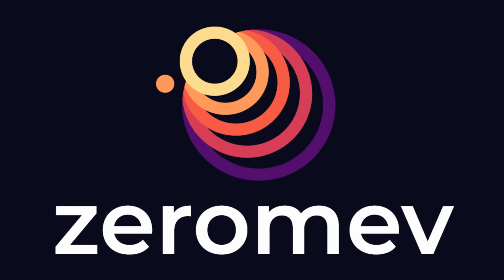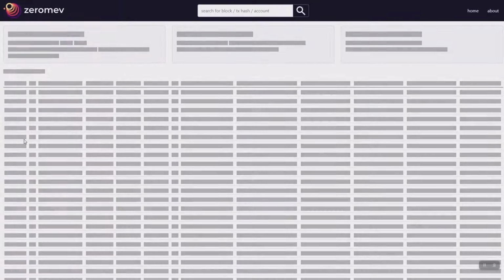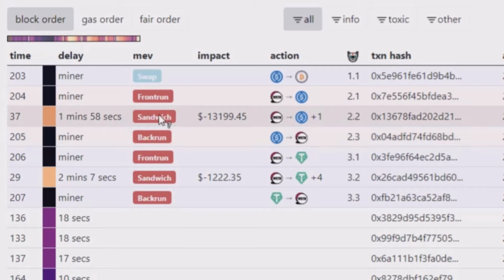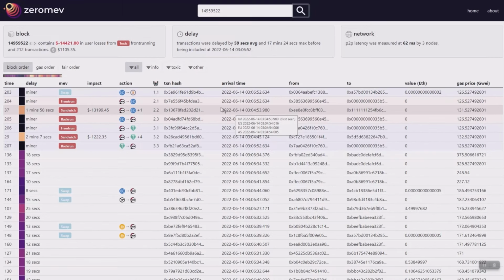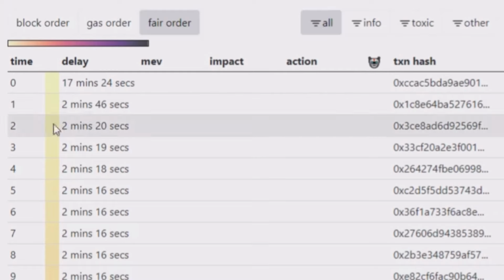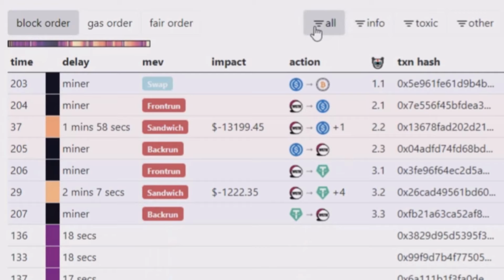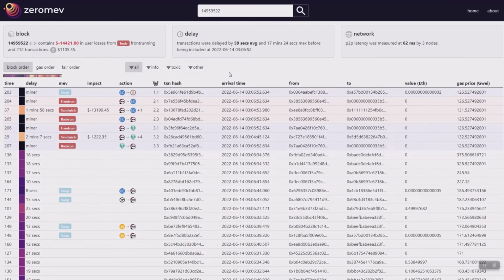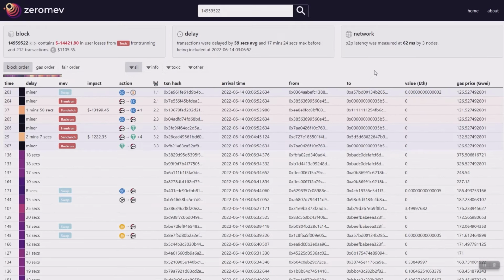Zeromev Frontrunning Explorer - Walkthrough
ethereum miners and validators have unchecked power to take money from you by frontrunning and censoring your transactions.

the zeromev frontrunning explorer gives clear and detailed visibility of Miner Extractable Value (MEV) and transaction reordering (frontrunning and censorship) on the Ethereum network.

zeromev is an organization that aims to empower and protect Ethereum users from toxic MEV attacks.

zeromev documentation